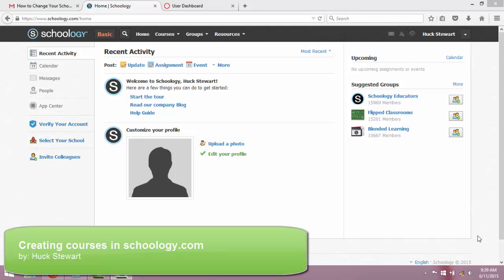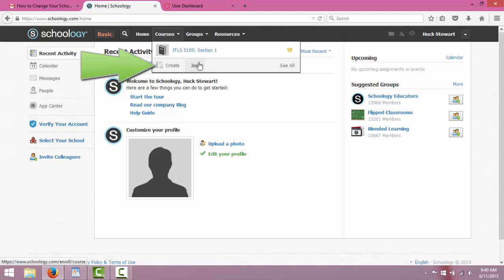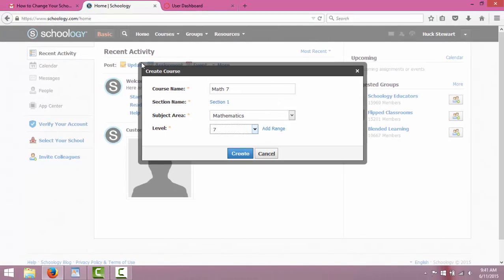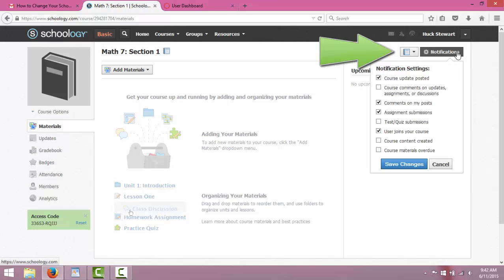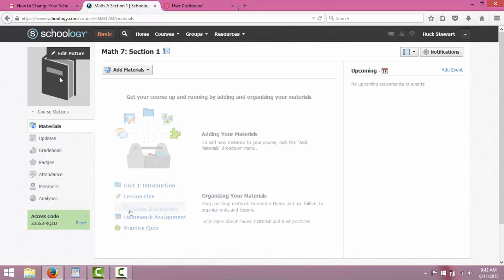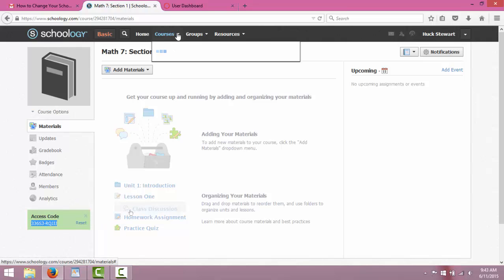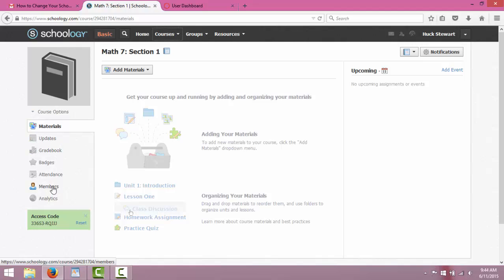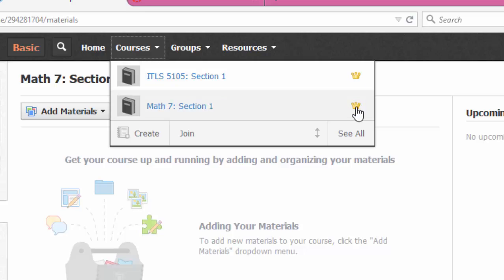Creating Courses in Schoology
Short video tutorial on how to create a course in schoology.com. This video also covers other schoology.com course features that are free in the basic version.